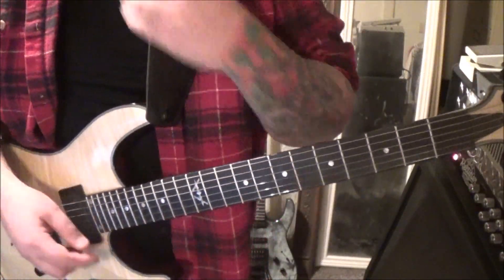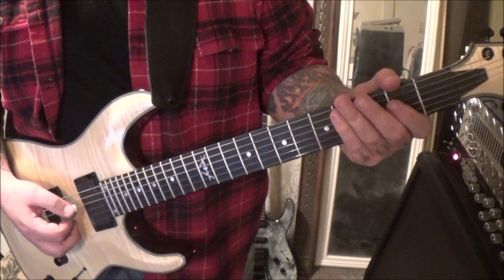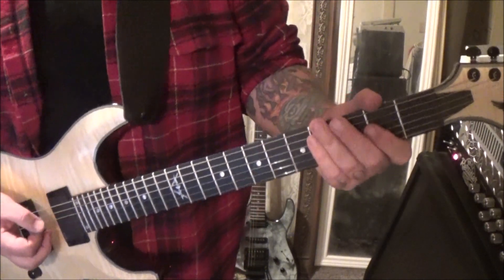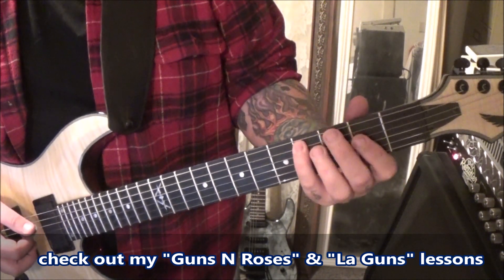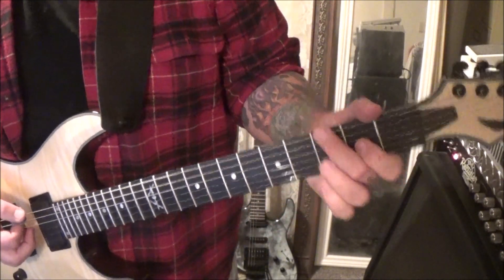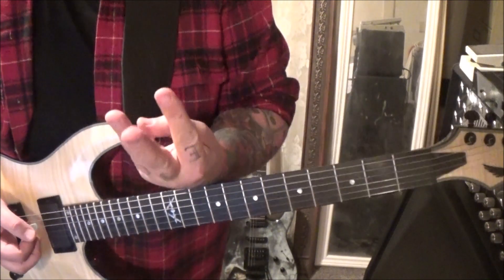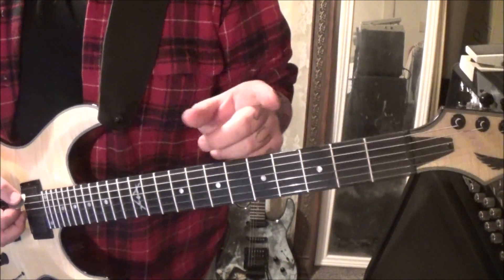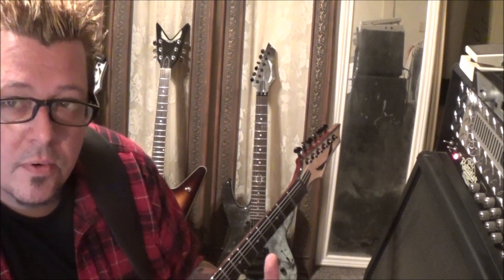Faster Pussycat - Dont Change That Song - Guitar Lesson by Mike Gross - How To Play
This is a guitar lesson on how to play "Don't Change That Song" by "Faster Pussycat"-tutorial taught by professional guitar instructor Mike Gross

Special note from Mike:
(CURRENTLY OUT OF STOCK)My first guitar instructional lesson DVD is available, titled "Ultimate Beginners Guide". The cost is $20.00 plus shipping. If you’re new to guitar, this DVD this is a MUST buy. Packed with over 2 hours of all the basic fundamentals to get you started on your guitar playing. Limited to availability.
KEEP ROCKIN'
Mike Gross